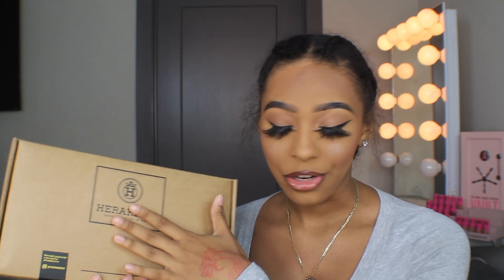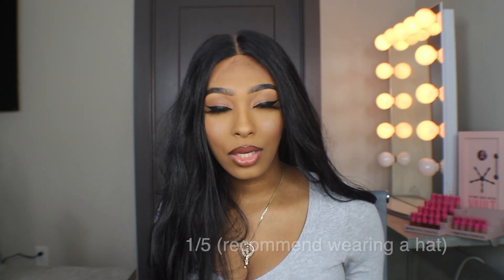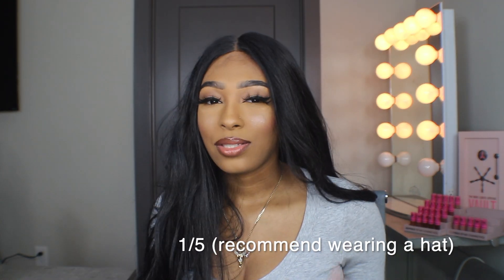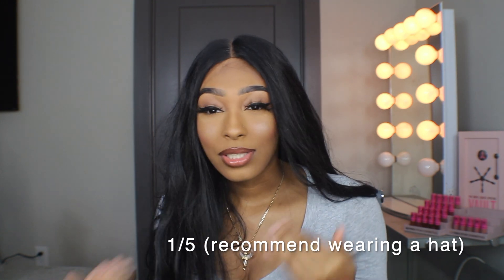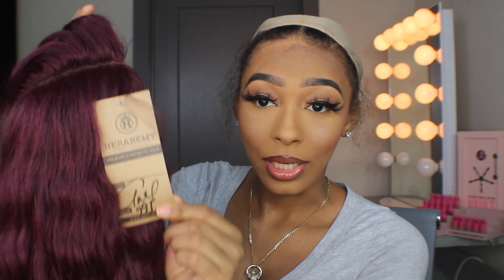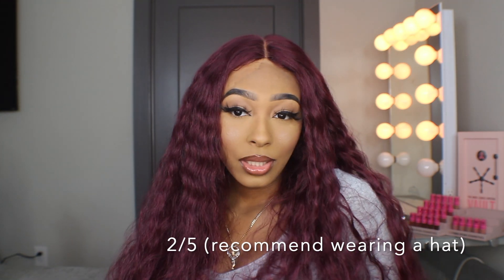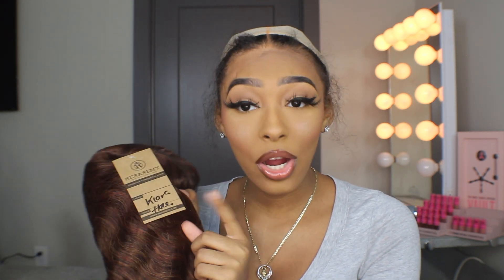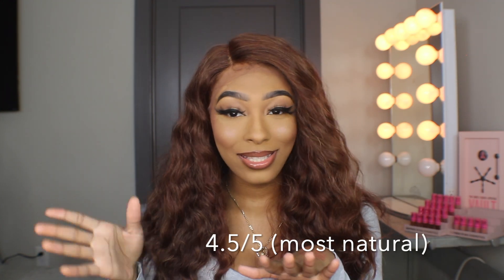WHAT TO LOOK FOR WHEN BUYING SYNTHETIC WIGS! slay on a budget UNDER $30 ft. heraremy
Julia Hair: Extra $20 OFF： JULIAYTB20
Loveley Wholesale: Skye10
Mikasa: ASHANTIK25